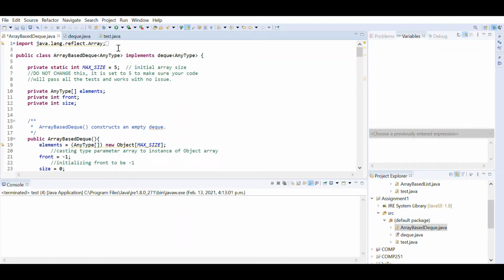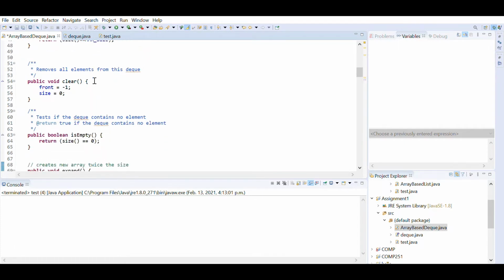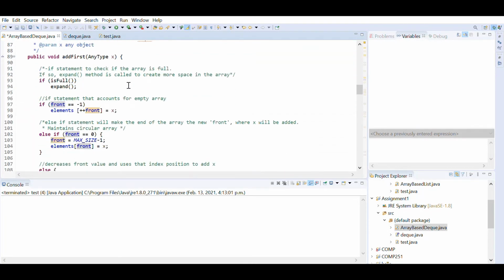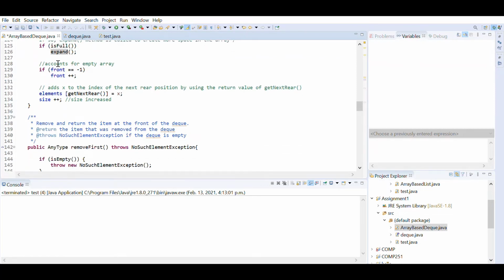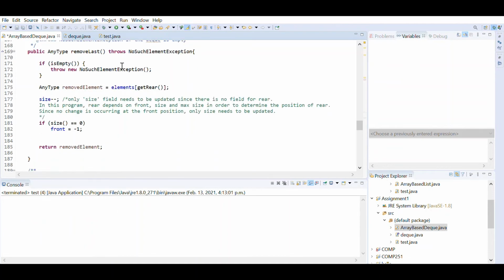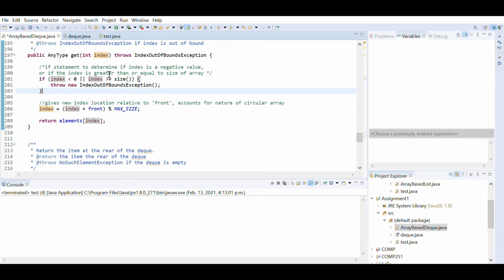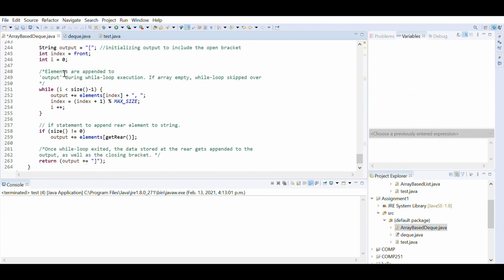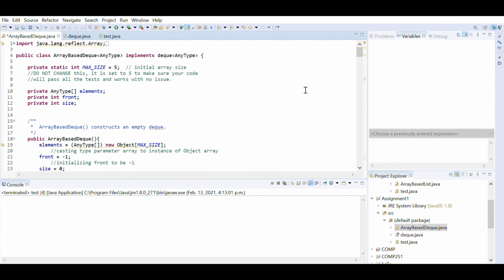COMP 251 - Array-Based Deque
Submission for COMP 251 assignment 1: Array-Based Deque Implementation